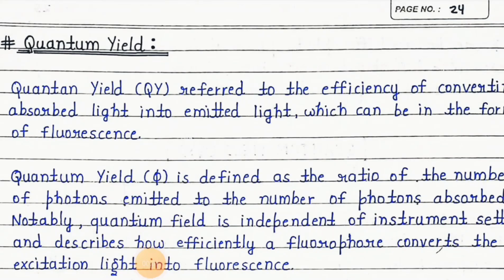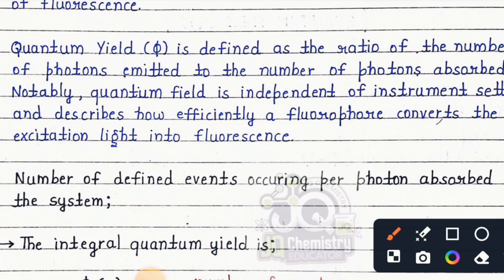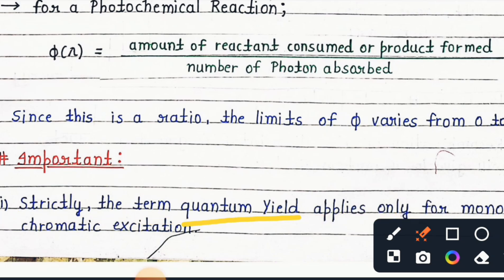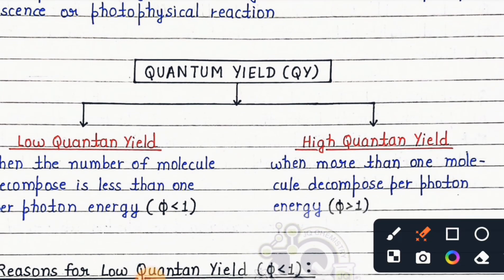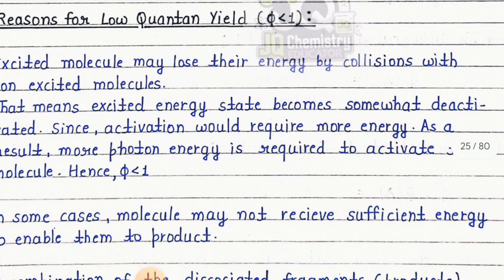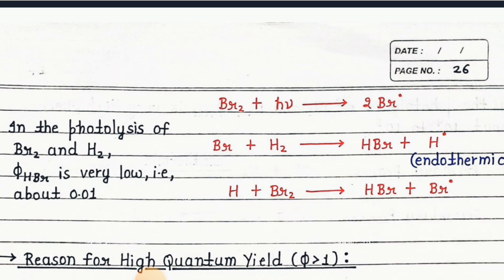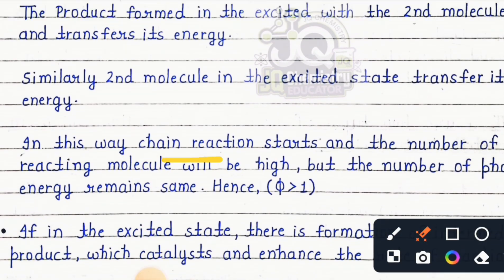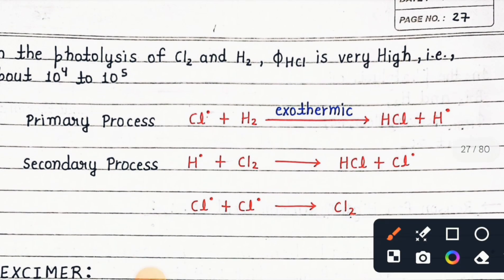QUANTUM YIELD | REASON for LOW QUANTUM YIELD | REASON for HIGH QUANTUM YIELD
Quantum Yield Explained | Reasons for Low & High Quantum Yield

In this video, we dive into the concept of quantum yield—a key measure of efficiency in photochemical and photophysical processes. Learn what quantum yield is, the factors that affect it, and why some reactions have low or high quantum yields. Whether you’re a student studying chemistry, physics, or materials science, this video will provide you with a clear understanding of this important concept and its significance in various applications.

What You’ll Learn:

The definition of quantum yield and how it is calculated

The difference between high and low quantum yields in photochemical reactions

Common reasons for low quantum yield, including non-radiative processes and energy losses

Factors contributing to high quantum yield, such as efficient energy transfer and minimal losses

Real-world examples where quantum yield plays a crucial role in fluorescence, photosynthesis, and solar energy applications

How understanding quantum yield helps in optimizing light-based technologies and chemical reactions

Why Watch? This video is ideal for students, researchers, and anyone interested in understanding the factors that influence the efficiency of photochemical reactions. Gain insights into why some reactions are more efficient than others and how quantum yield impacts processes in areas like biochemistry, material science, and photovoltaics.